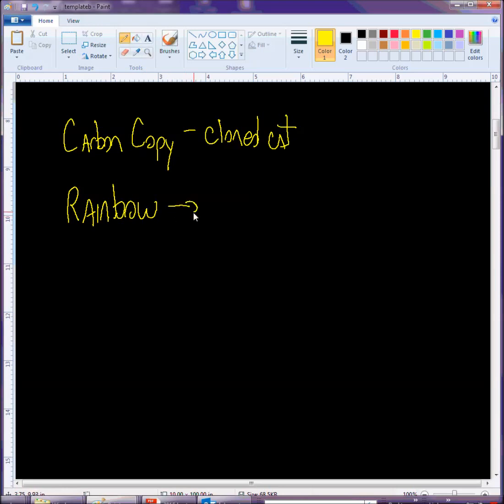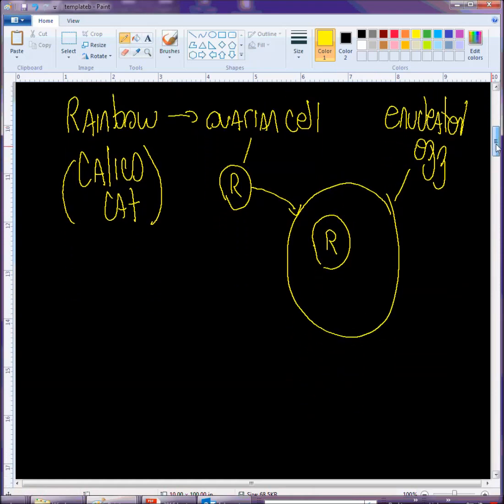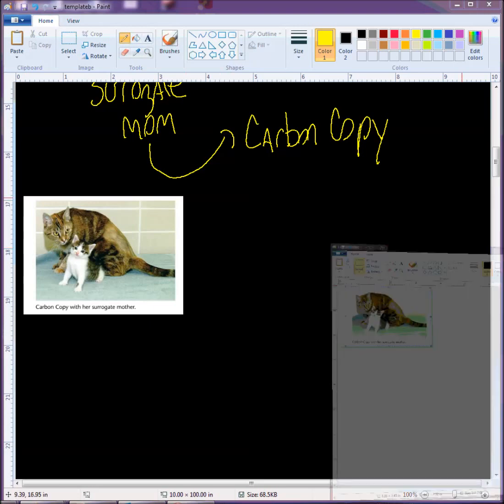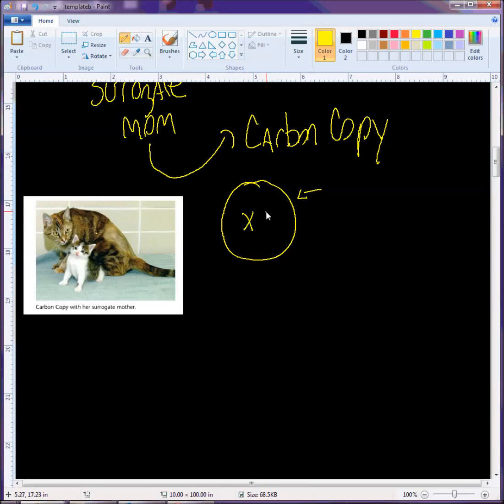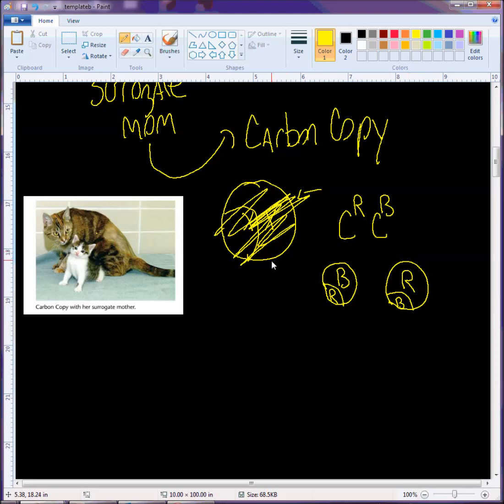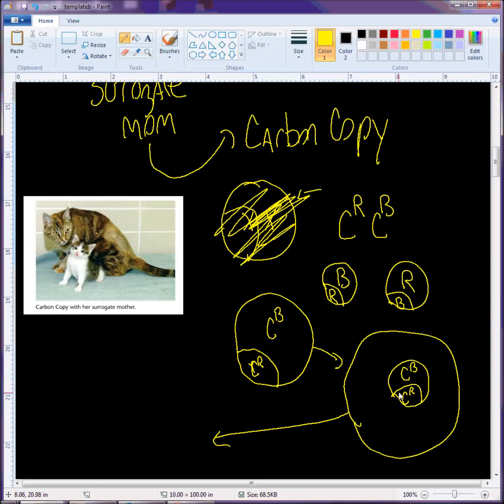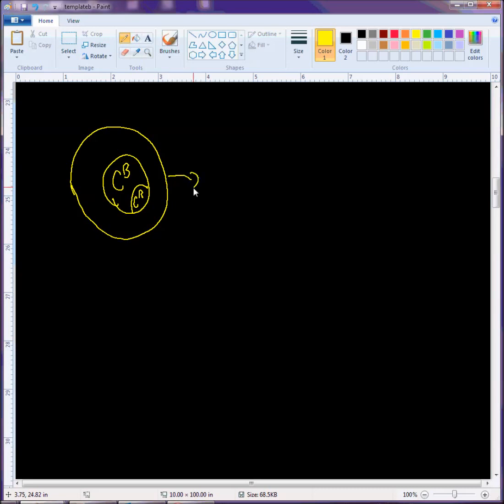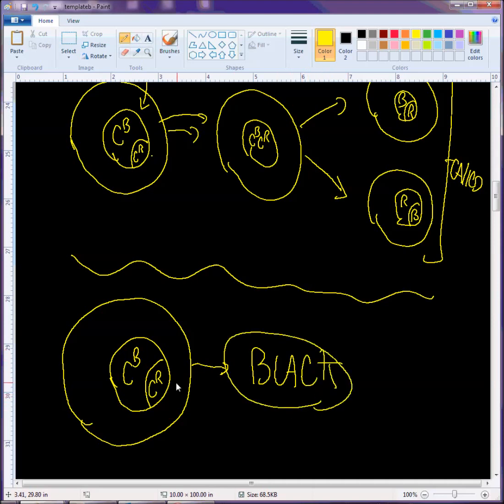Problem 7.3 Now Solve This